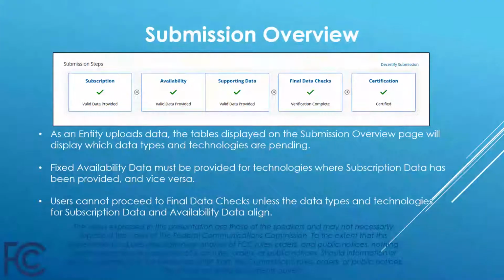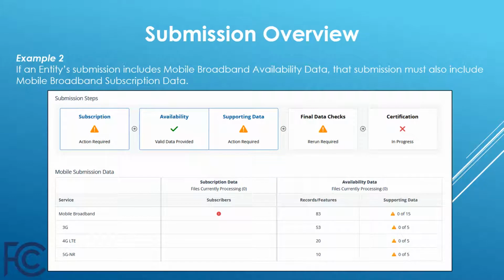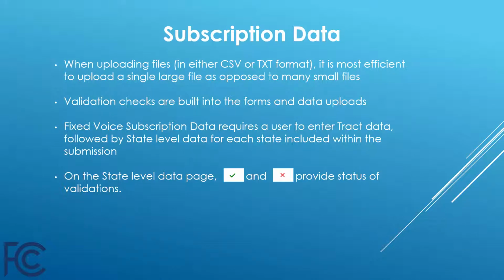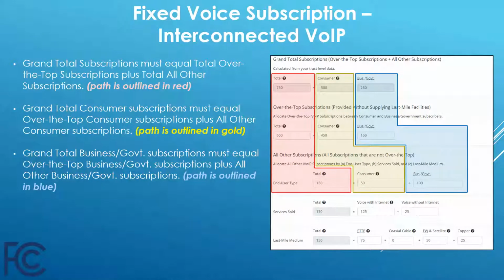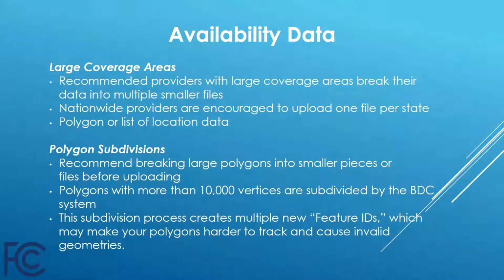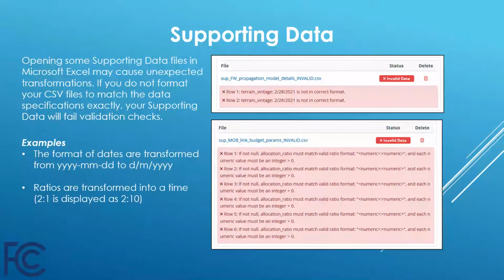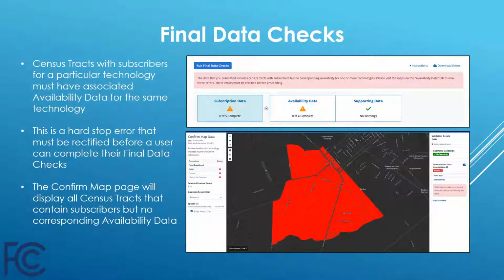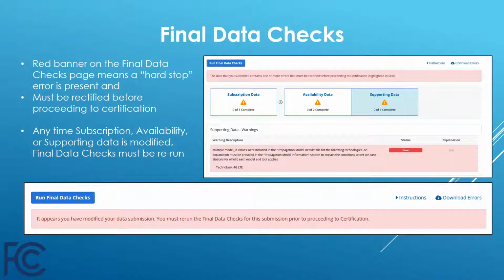FCC Broadband Data Collection: Issues or Errors You May Encounter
A video tutorial to assist filers with issues or errors they may encounter in the FCC’s Broadband Data Collection system.